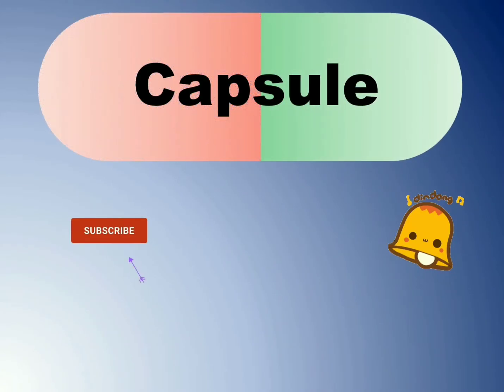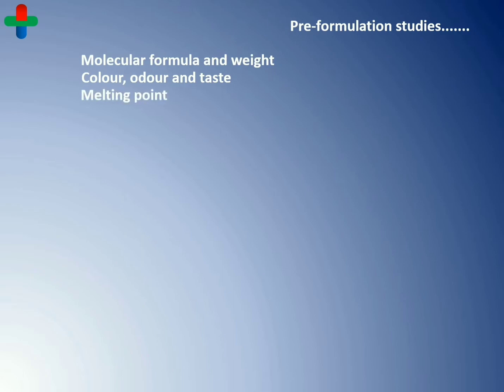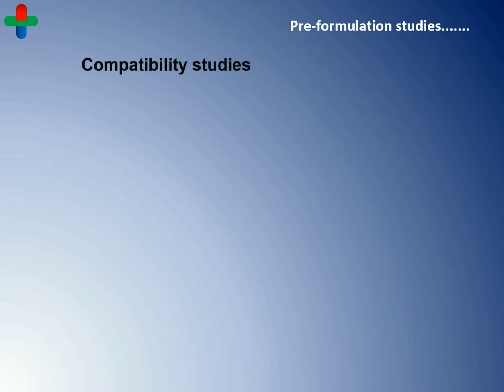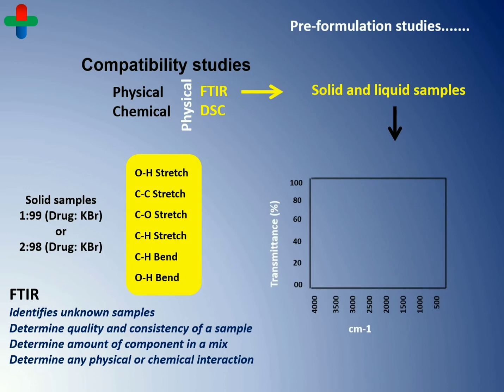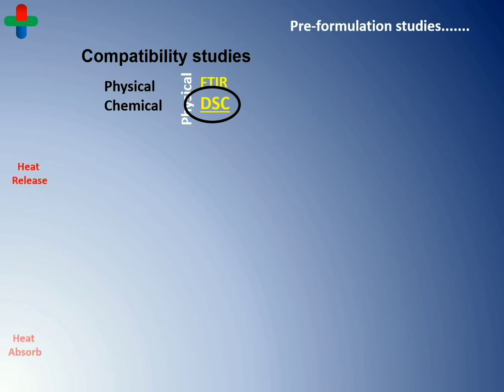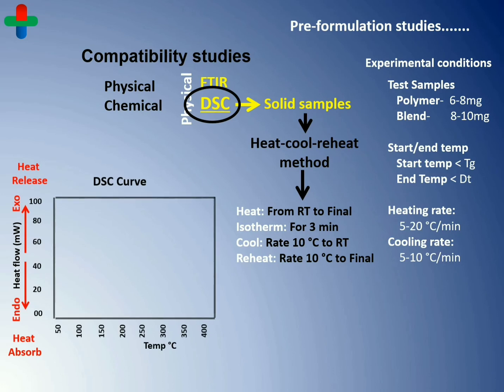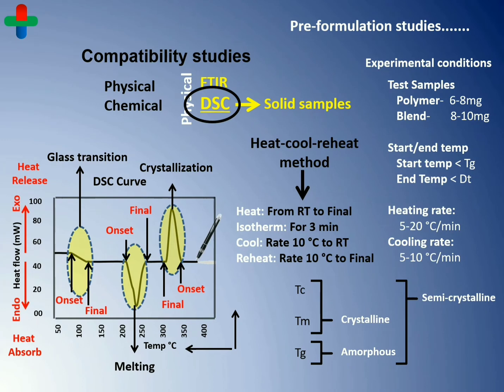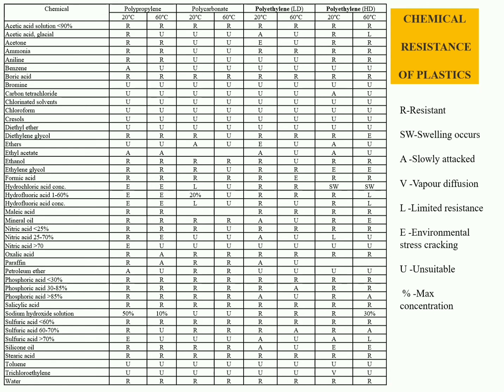Preformulation Part I: General parameters and compatibility studies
Molecular Weight
Molecular formula
Color
Odor
Taste
Melting point
Physical compatibility study
Chemical Compatibility studies